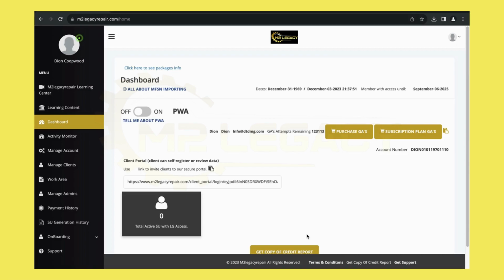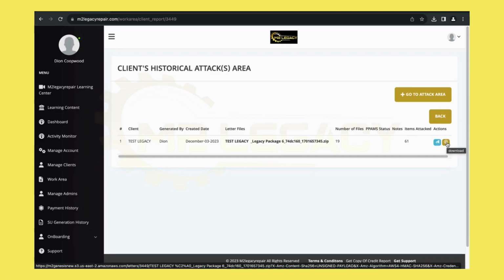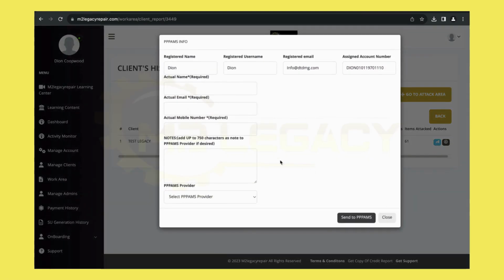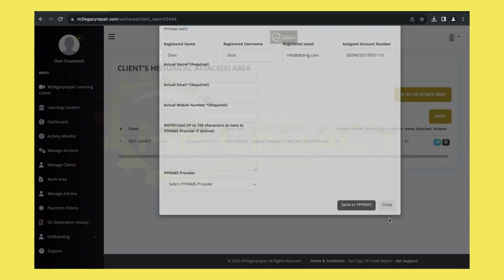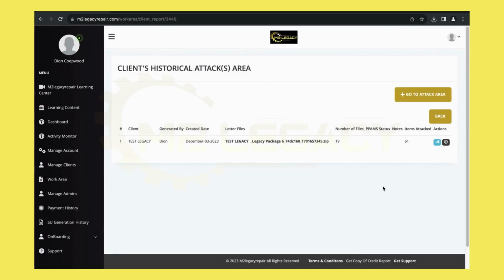M2 Legacy Repair How To Access A Previously Generated Letter | LamonJr